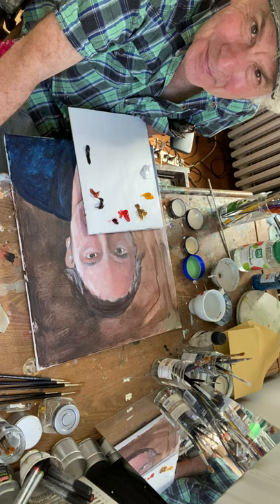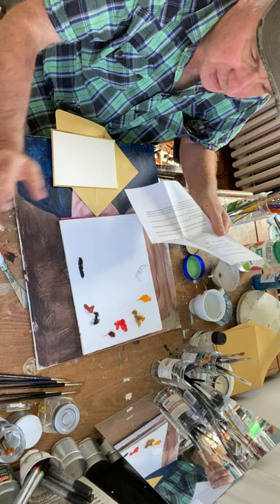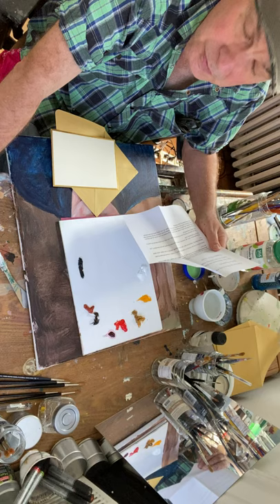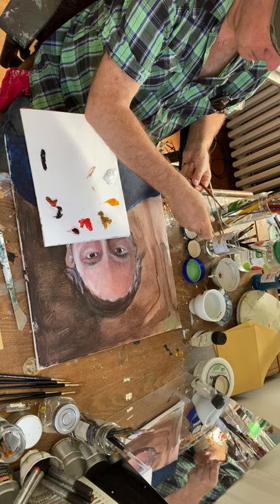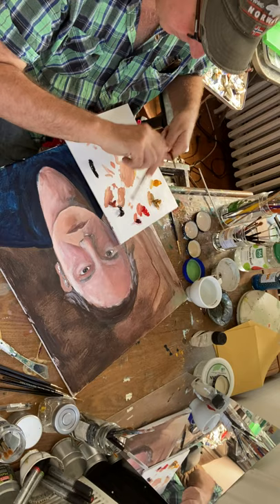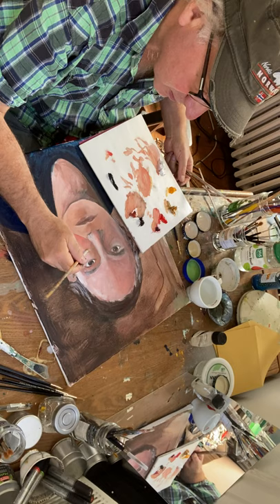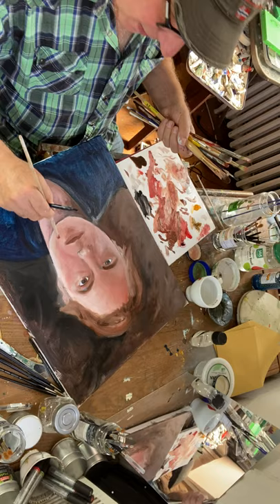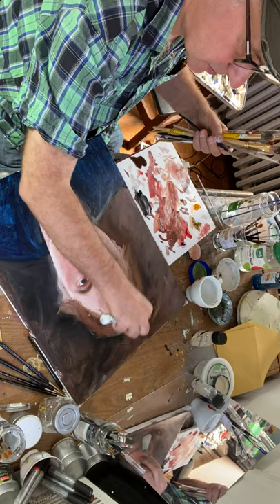2021 HOSTOS art One Week 10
I will explain the mail art exercise and do a little more demonstration of the flesh painting